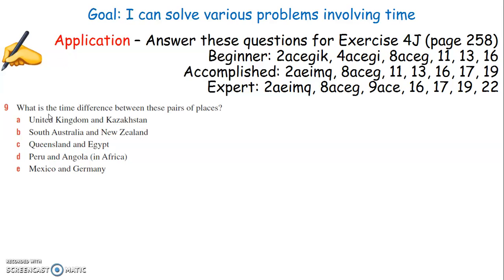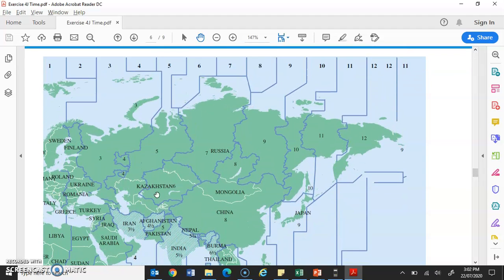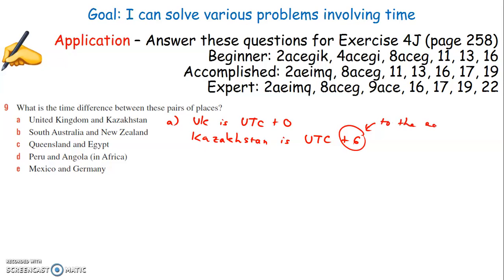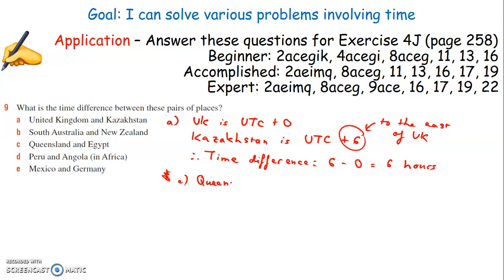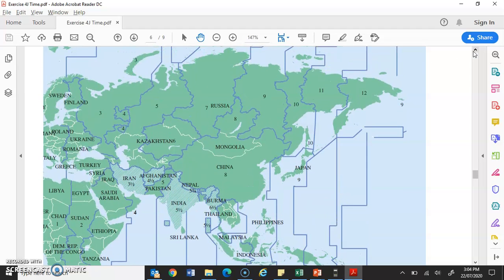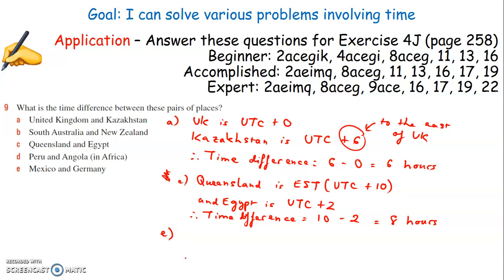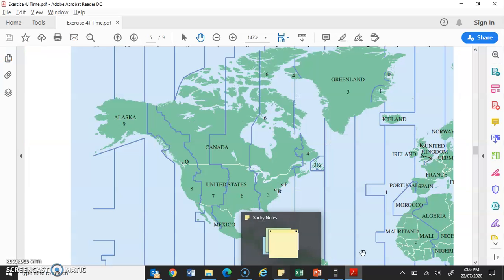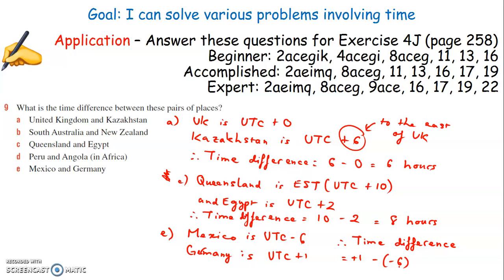Exercise 4J question 9